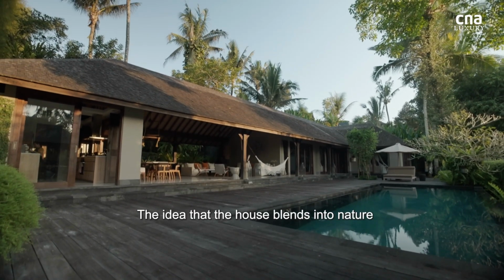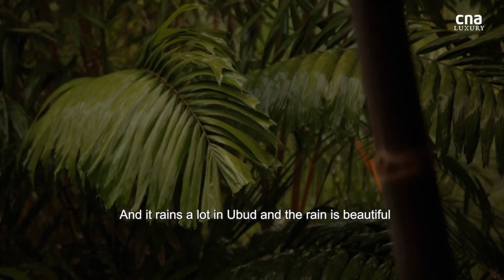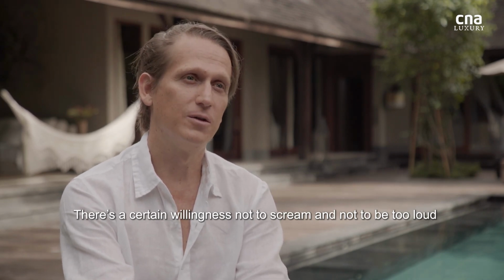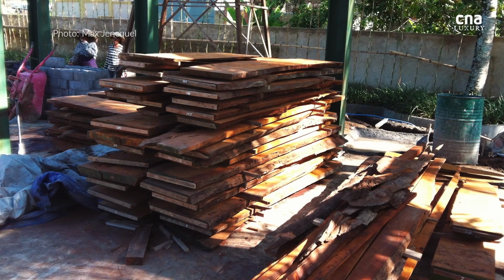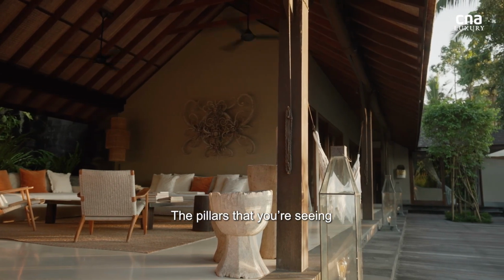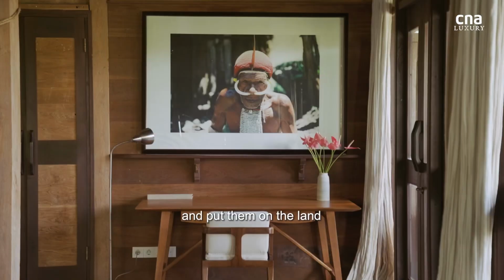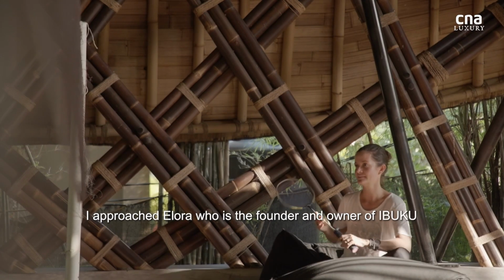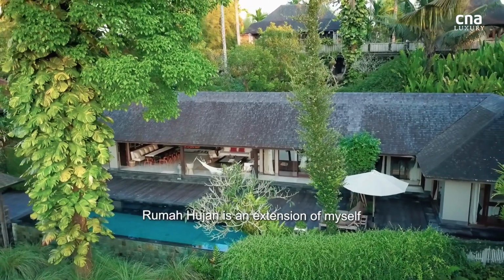A spacious Balinese retreat built from a decommissioned bridge in Borneo | Remarkable Living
Surrounded by verdant greenery and overlooking a river, Rumah Hujan, which means House of Rain, is located north of the main town of Ubud on the edge of the Tjampuhan ridge. Architect  Maximilian Jencquel took special care to ensure the house would meld seamlessly with the surroundings and that the land would remain undisturbed. Most importantly, he engaged the help of an American carpenter to learn how to use the reclaimed wood from the decommissioned bridge to build a home. To successfully execute the project, Jencquel teamed up with a group of experienced Balinese woodworkers, whose skills he still relies on today.